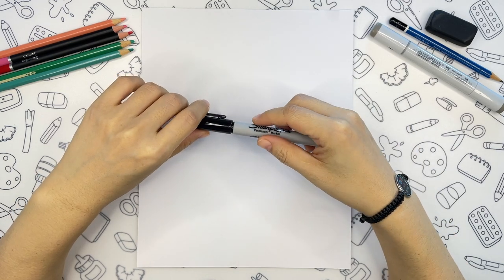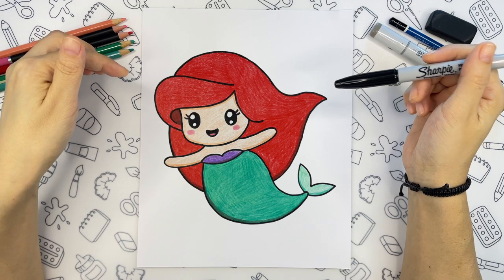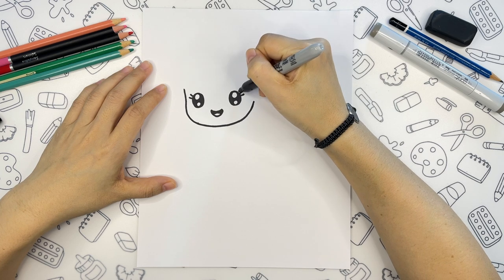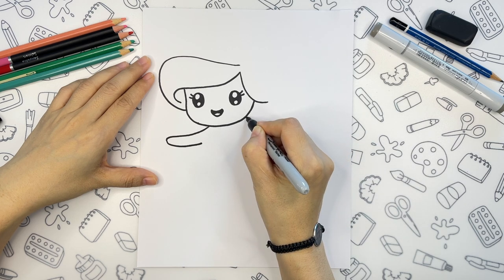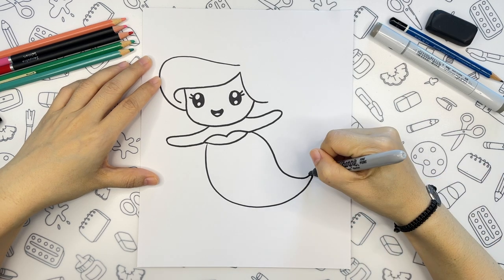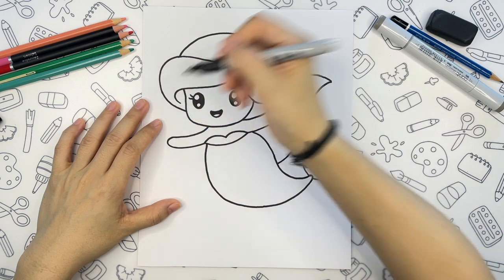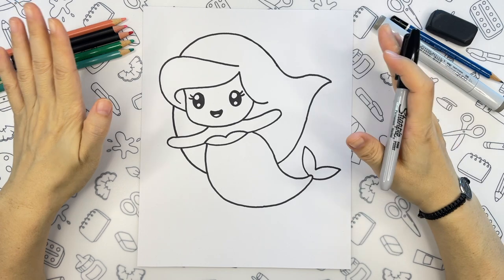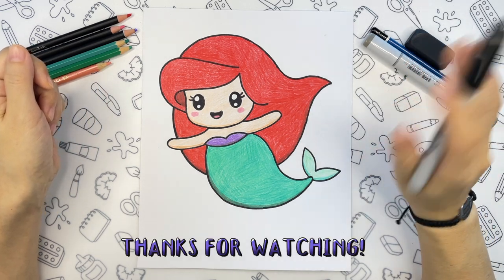HOW to DRAW ARIEL The Little Mermaid (super easy and cute).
Learn how to draw Ariel The Little Mermaid with this easy to follow step by step tutorial! Have fun!